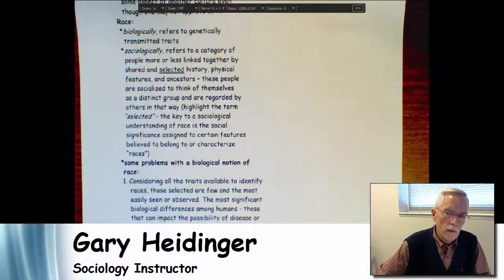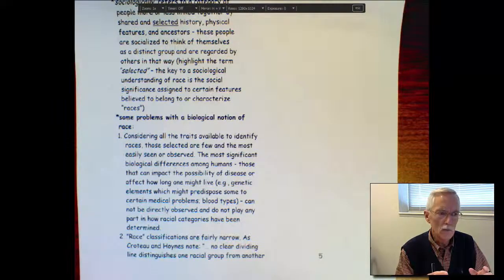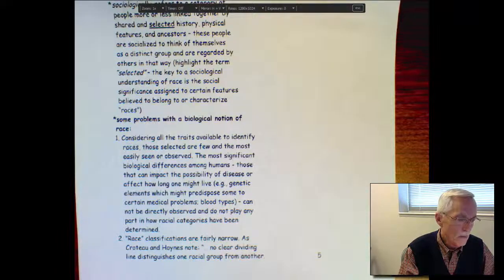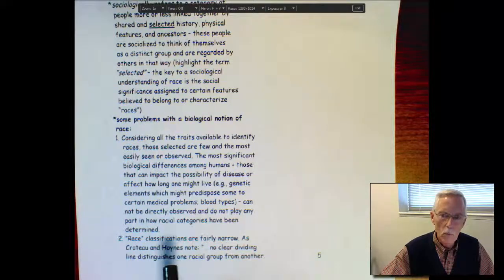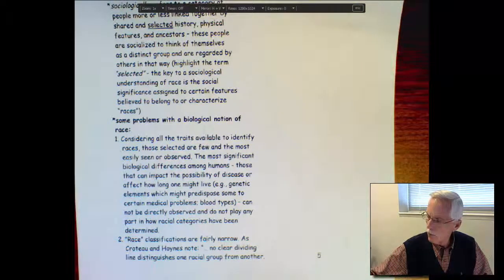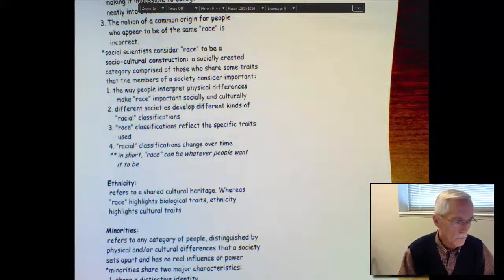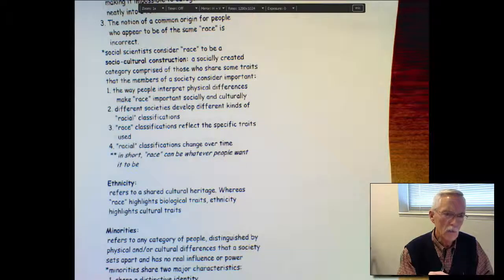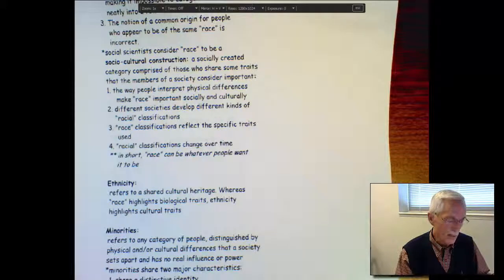SOCI 1010 Lesson 3.3